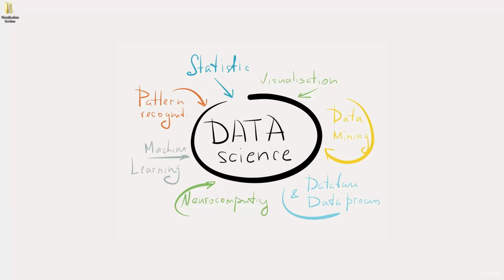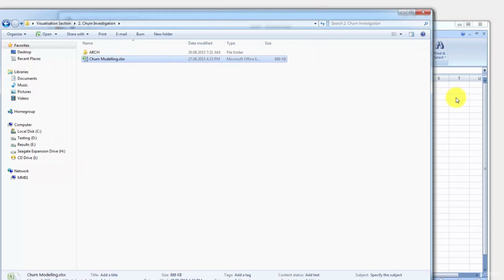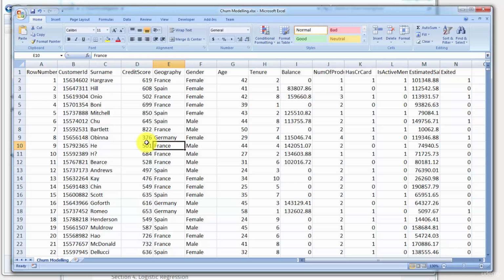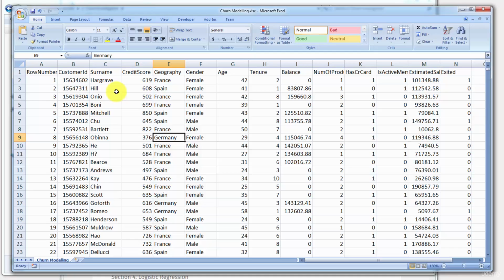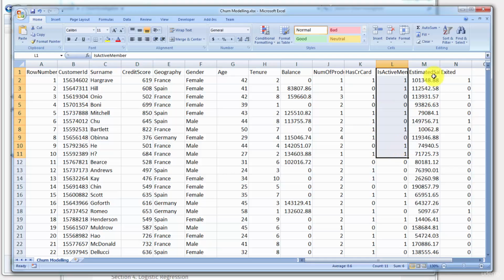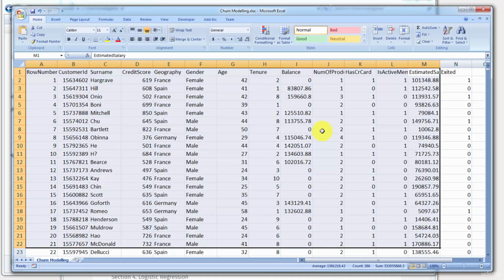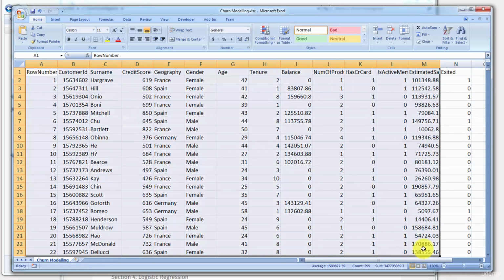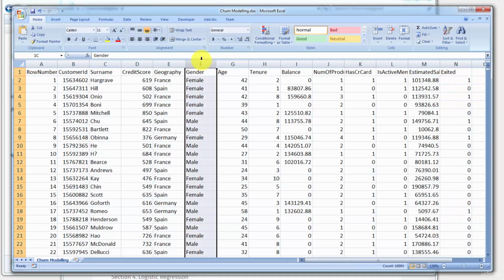Data Science Part 15 Get the Datasets Project Overview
This part is about get datasets projects overview